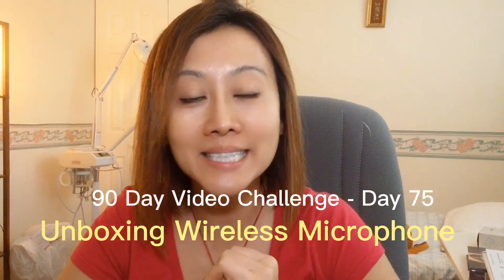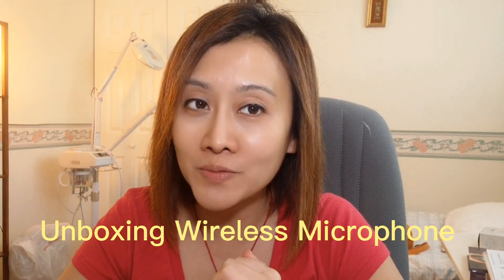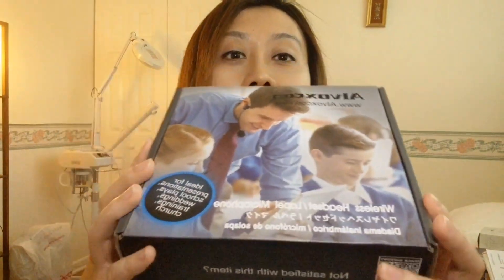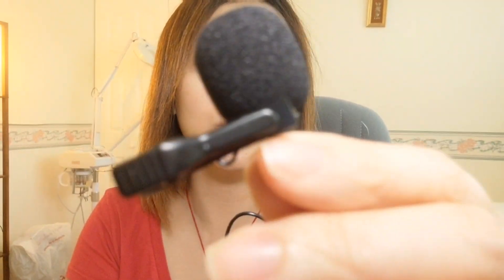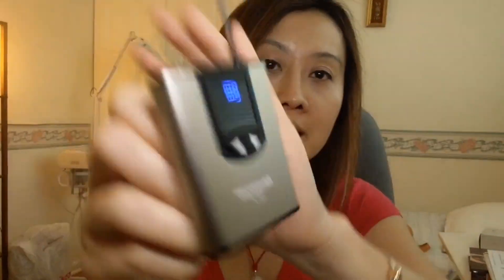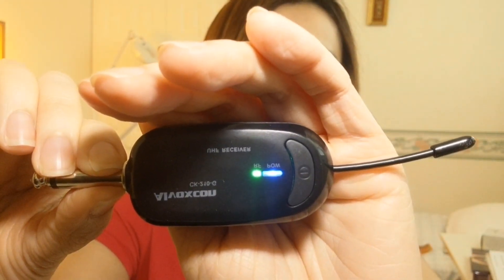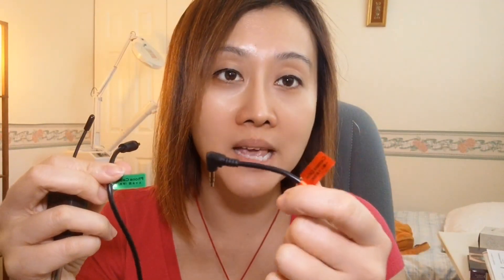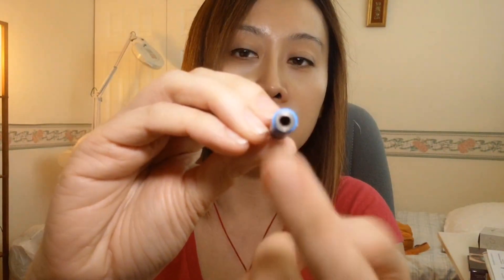90 Day Video Challenge - Day 75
Wireless microphone unboxing!